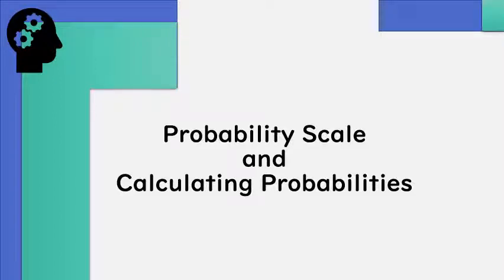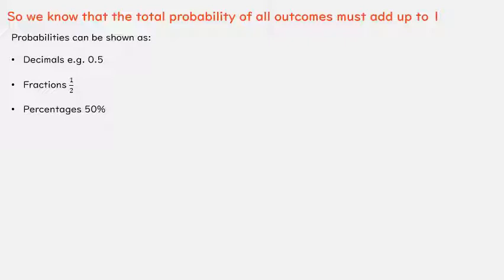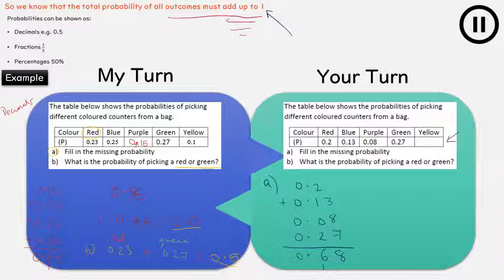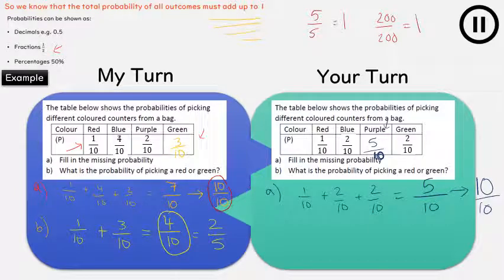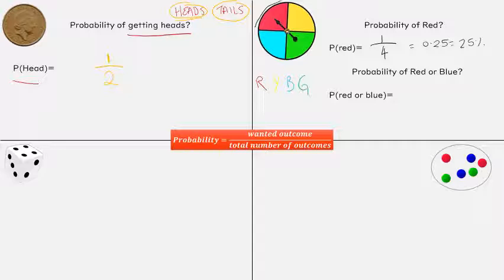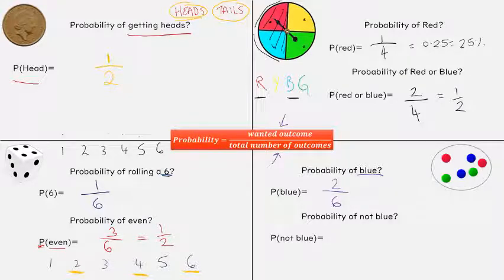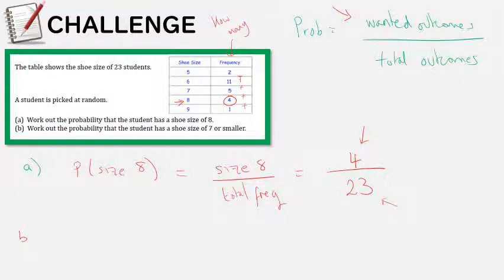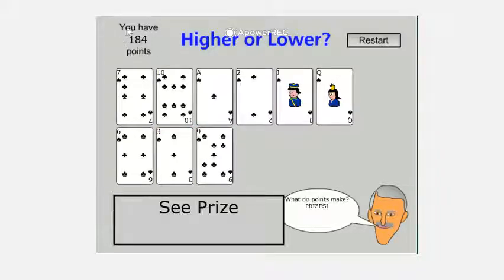Probability Scale and Calculating Probabilities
0:09 What is the Probability Scale?
1:50 Probability Scale Game

2:20 How are probabilities represented?
3:35 MyTurn YourTurn Missing Probabilities: Decimals
7:02 MyTurn YourTurn Missing Probabilities: Fractions
10:00 Practice Questions : Missing Probabilities
10:35 Caculating Probability
16:03 Practice Questions: BronzeSilverGold
16:52 Challenge Question
19:56 Higher or Lower Game